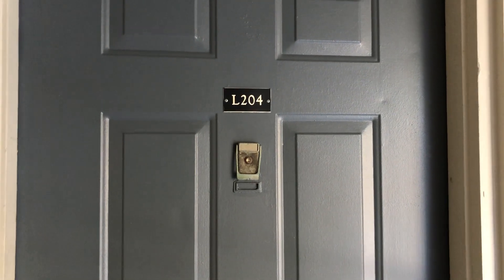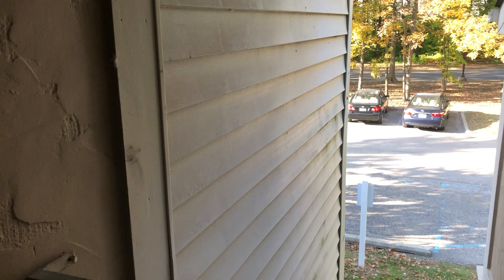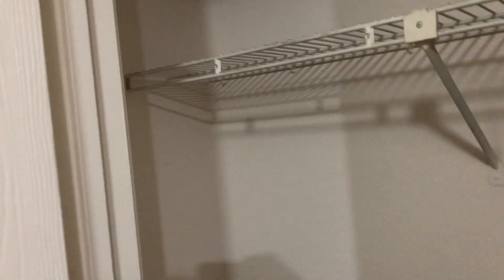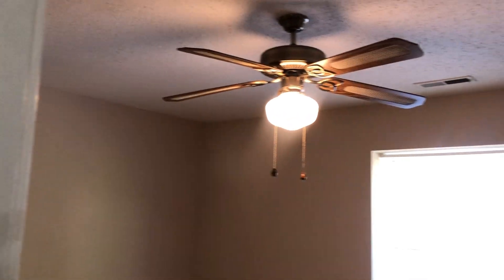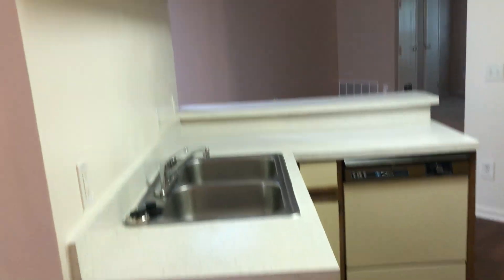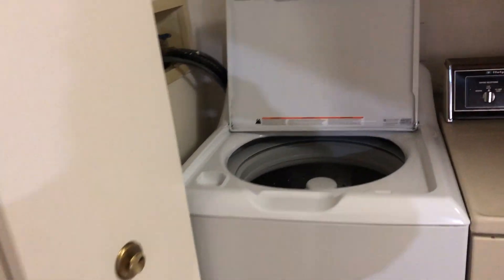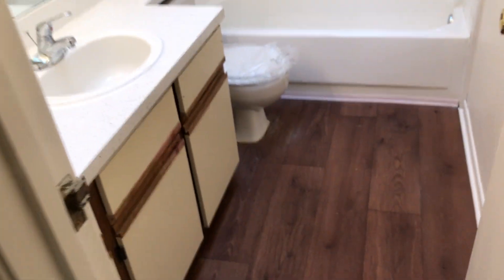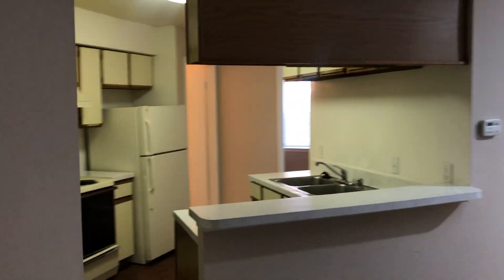Classic Woodrose 2 Bedroom 2 Bathroom 1,059 Sq. Ft.